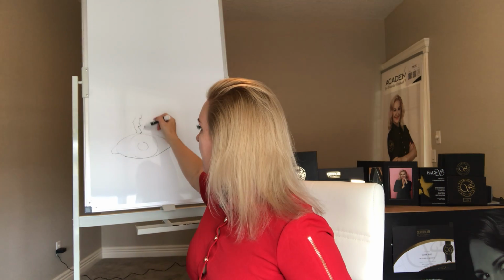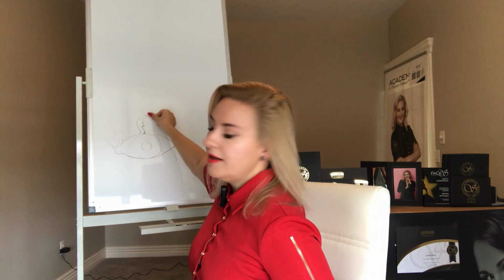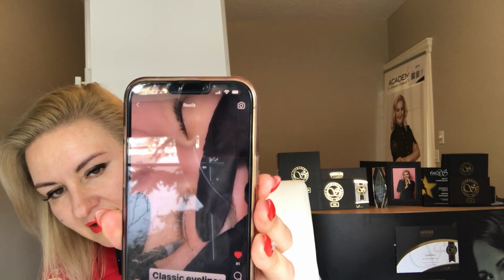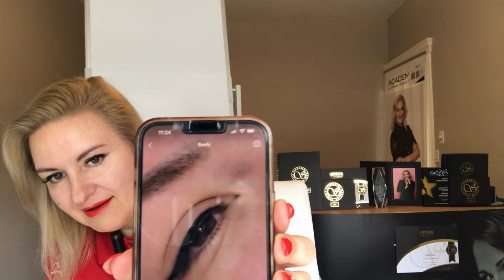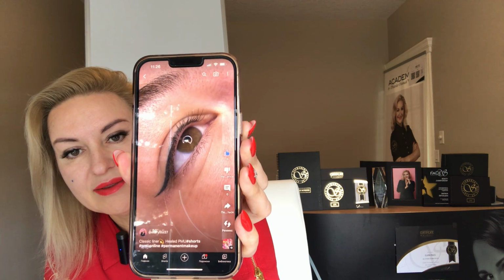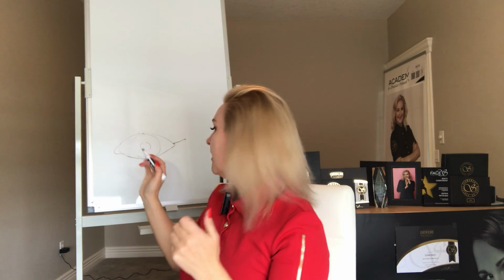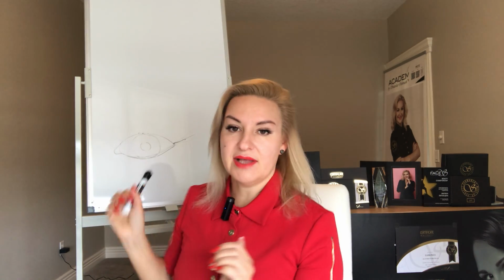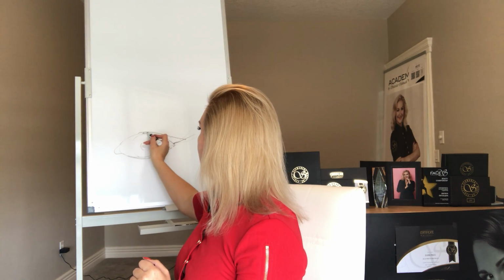PMU Classic eyeliner. Answers on questions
Get the access to the full video of PMU procedure of Classic Eyeliner👍 In the full video I am showing PMU Eyeliner mapping tutorial step by step, How to make the Perfect Sketch of the Eyes for Permanent makeup technique and the full process of eyeliner tattoo procedure (permanent makeup eyeliner tutorial).

🔥Learn the most popular PMU techniques and improve your skills! You will Get:
🎓Access to online videos,
🎓Knowledge about:
- Permanent makeup technique,
- Equipment, pigments, anesthetics,
- Theoretical part, Paper & latex sketching,
- Answers on questions & tips.